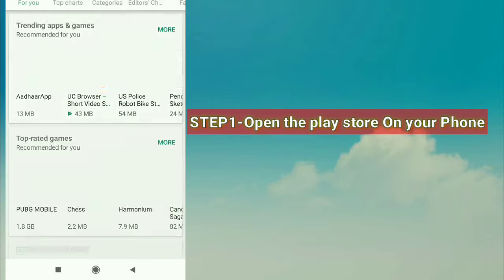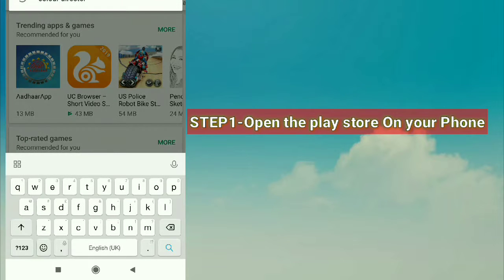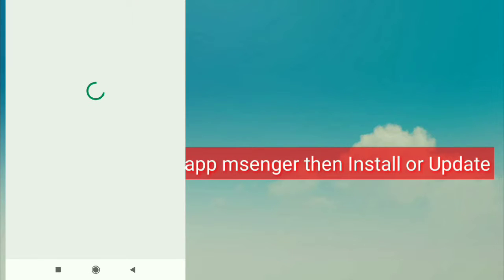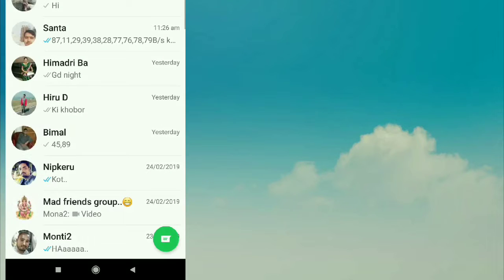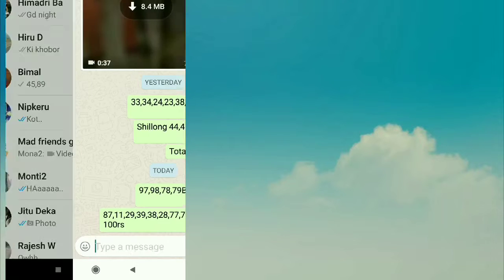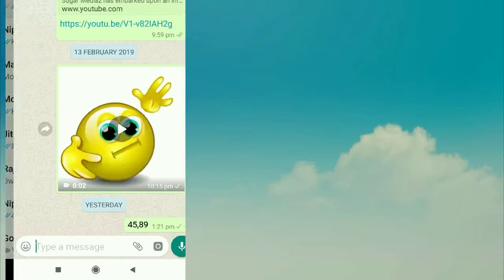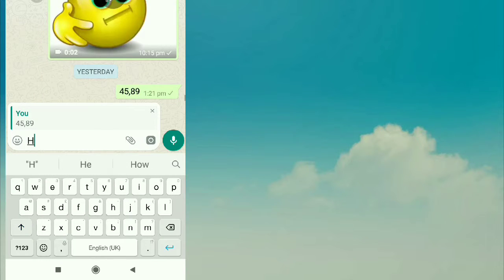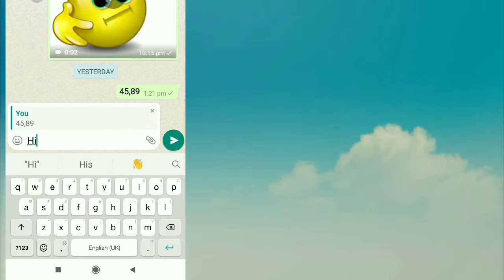WhatsApp Update 2019,New features in WhatsApp#Konmonisarma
In this video all about new updates on WhatsApp 2019 if u like the video then hit the like.. Kya kami reh geyi comment kar ke batana till then watched#Konmonisarma Chanel.. WhatsApp, WhatsApp update, WhatsApp update 2019,Whatsapp banned in India, WhatsApp beta, WhatsApp new features